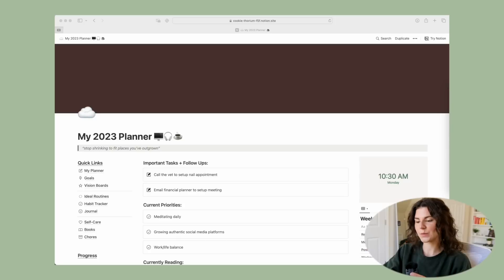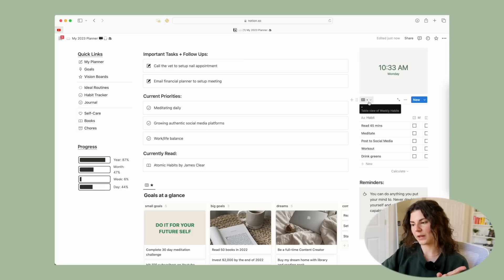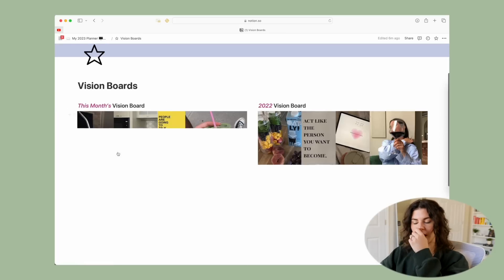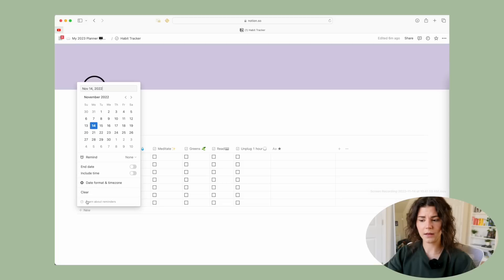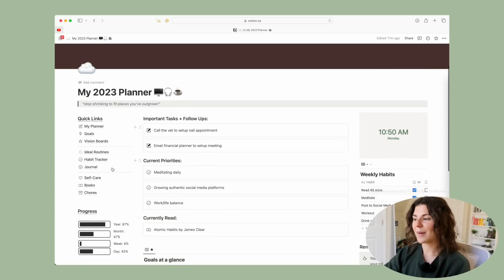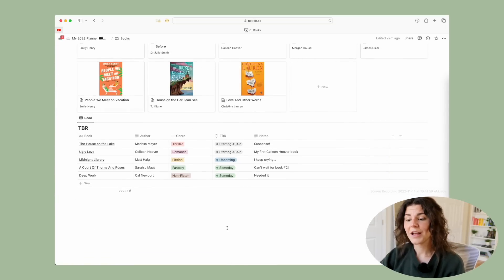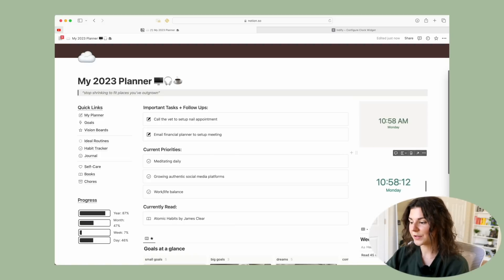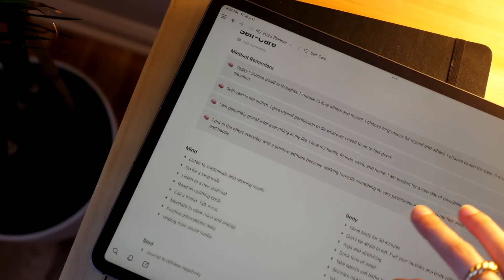Get Organized With Notion in 2023 💻 Notion Planner Tour & Widget Tutorial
Hi! Excited to share the Flourish Planner Notion Template. Can't wait to share more notion content in 2023. Thank you for all your support💖

🔗 LINKS to my iPad, iPad accessories, desk setup, FREE wallpapers and more

🎵All Music is from Epidemic Sounds!

Chapters:
0:00 Hello :)
1:38 Duplicating Template
2:18 Homepage
3:39 Planner
4:57 Goals
5:29 Vision Boards
6:01 Routines
6:28 Habit Tracker
7:57 Journal
8:31 Self-Care
9:40 Book Tracker
11:58 Chores
12:33 Widget Tutorial
15:02 Thank you!